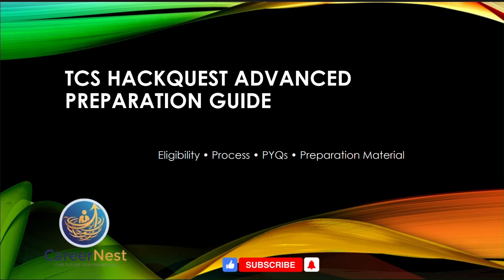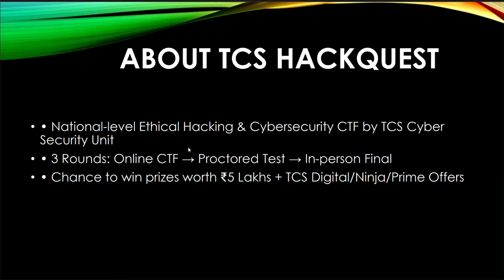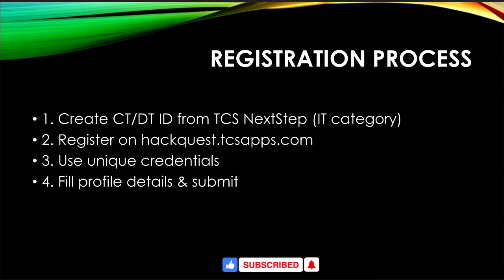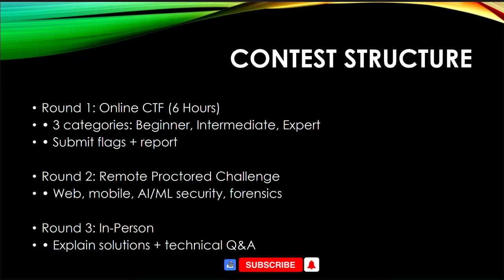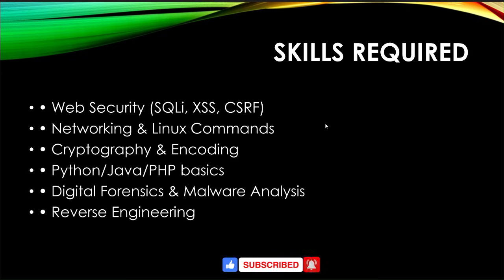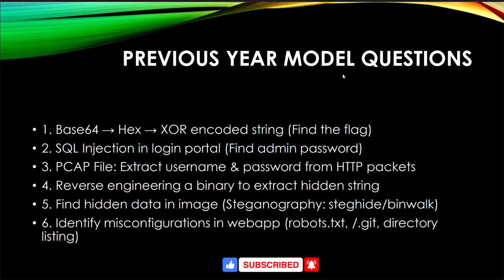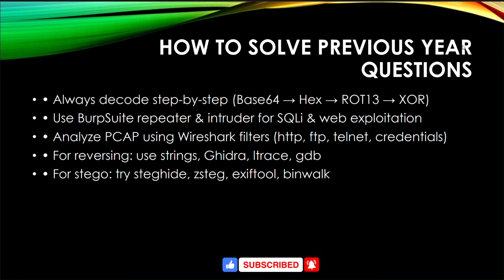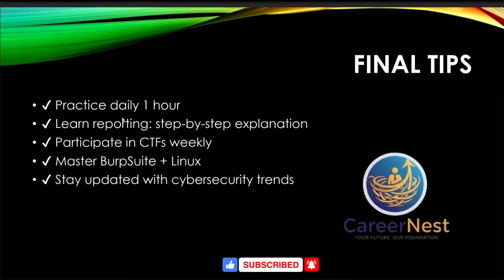TCS HackQuest Preparation 2025 | Complete Guide for Cybersecurity & CTF | How to Crack HackQuest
🔥 TCS HackQuest Challenge 2025 Preparation Guide
Want to crack the TCS HackQuest Cybersecurity Challenge and get hired by TCS? This video covers complete preparation, tips, strategies, important topics, tools, and practice methods to help you score high in the competition.

This guide is perfect for students preparing for:
✔ Ethical Hacking
✔ Cybersecurity
✔ Capture The Flag (CTF)
✔ TCS Hiring & Internships
✔ HackQuest Recruitment Path

📌 Official Apply Link (Registration)

🔹 HackQuest exam pattern
🔹 Important cybersecurity topics
🔹 Best tools for HackQuest
🔹 Practice platforms
🔹 CTF walkthrough basics
🔹 How to solve real-world challenges
🔹 Do’s & Don’ts for the competition
🔹 Tips to crack Round 1 & Round 2
🔹 How to secure direct hiring from TCS

B.Tech / B.E (All branches)

MCA, M.Sc (CS/IT/Cybersecurity)

2024 / 2025 / 2026 batches

Anyone interested in cybersecurity & hacking

📞 For career guidance or support:
Official Contact Form:

✅ Keywords (SEO Boost)

✅ Tags (Copy-Paste)